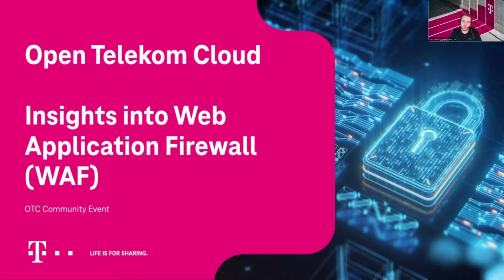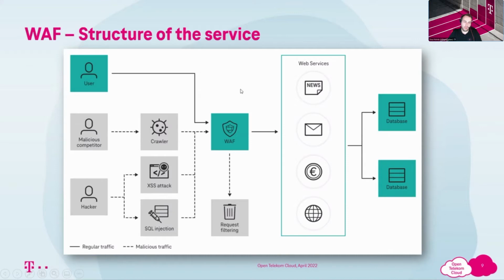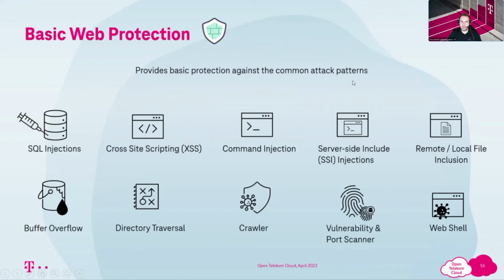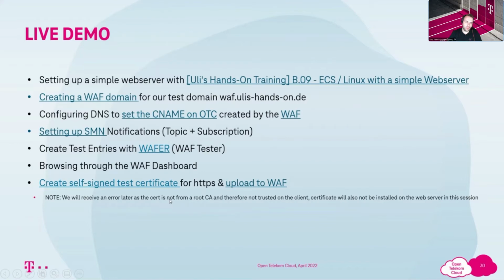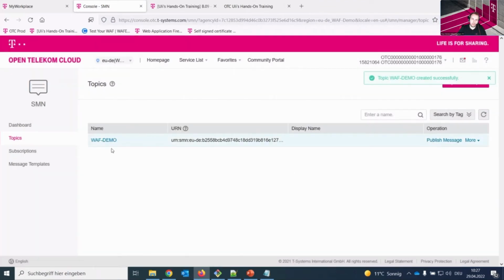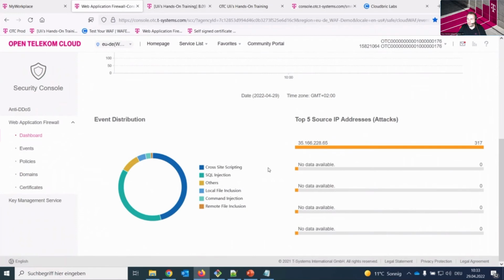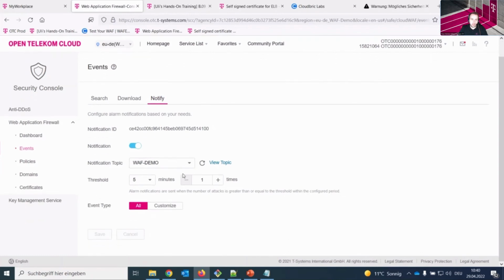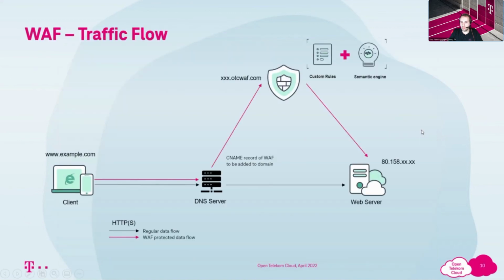Insights into Web Application Firewall (WAF) | T Cloud Public | T-Systems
How can organizations protect web applications and websites against cyberattacks using T Cloud Public Web Application Firewall (WAF)?

T Cloud Public Web Application Firewall (WAF) helps organizations protect web applications against common web-based attacks through centralized security policies, attack detection and traffic inspection. It improves application security while providing visibility into potential threats.

Web applications have become one of the most common targets for cyberattacks. Organizations need effective security controls to protect websites, APIs and business applications from malicious traffic, exploitation attempts and unauthorized access.

In this webinar, the T Cloud Public Community introduces the Web Application Firewall (WAF) service and demonstrates how organizations can strengthen application security through cloud-native protection mechanisms.

The session begins with an overview of WAF fundamentals, explaining what a Web Application Firewall is, how it operates and why it plays a critical role in modern cloud security architectures. Participants learn how WAF analyzes incoming web traffic and applies security policies to identify and block malicious requests before they reach protected applications.

A key focus is the available protection features and how they can be configured to secure web-facing workloads. The webinar explains common deployment approaches, security controls and practical use cases for protecting cloud applications.

During the live demonstration, attendees see how a simple web server can be protected using WAF. The session walks through domain configuration, security settings and policy management while highlighting the most important configuration options.

The demonstration also includes simulated attack scenarios. Participants can observe how attacks are detected, how events appear within the dashboard and how administrators can analyze security incidents through the monitoring interface.

Finally, the webinar covers pricing considerations and operational aspects to help organizations better understand how WAF can fit into broader cloud security strategies.

Whether you are responsible for cloud infrastructure, operations or cybersecurity, this webinar provides practical guidance on protecting web applications and improving security visibility in T Cloud Public environments.

Please note: Open Telekom Cloud has been renamed T Cloud. References to T Cloud in this description refer to the platform formerly known as Open Telekom Cloud.

Key Points

- Introduction to Web Application Firewall (WAF).
- Protection against common web application attacks.
- Centralized security policy management.
- Real-time traffic inspection and threat detection.
- Domain protection and configuration examples.
- Security event visibility through dashboards.
- Practical attack simulation demonstrations.
- Pricing and deployment considerations.

Step-by-Step Guide

1. Deploy a web application or website.
2. Configure a WAF-protected domain.
3. Apply security policies.
4. Monitor incoming traffic.
5. Detect and analyze suspicious activities.
6. Continuously optimize protection settings.

Use Cases

- Protecting public-facing websites.
- Securing web applications and APIs.
- Detecting malicious requests.
- Monitoring attack attempts.
- Improving cloud application security.
- Supporting compliance and governance initiatives.

FAQ Section

Q: What is a Web Application Firewall (WAF)?

A: A WAF is a security service that protects web applications by inspecting and filtering incoming HTTP and HTTPS traffic.

Q: Why is WAF important?

A: It helps organizations identify and block malicious traffic before it reaches web applications.

Q: Can WAF detect attacks in real time?

A: Yes, WAF continuously monitors traffic and provides visibility into potential attack events.

Q: Who should use WAF?

A: Organizations operating websites, APIs or web applications that require enhanced security protection.

Timestamps (optimize for long webinar if applicable)

00:00 Welcome & Introduction
 03:00 What Is a Web Application Firewall?
 08:00 Available Protection Features
 15:00 Web Application Security Use Cases
 22:00 Live Demo: Setting Up a Web Server
 28:00 Configuring WAF Domains & Policies
 35:00 Simulating Attacks & Monitoring Events
 41:00 Pricing & Operational Considerations